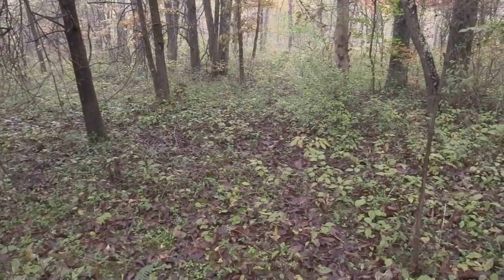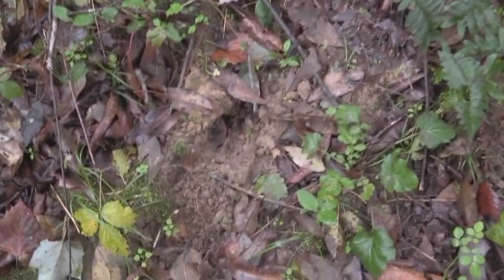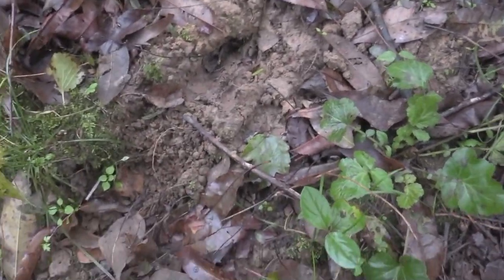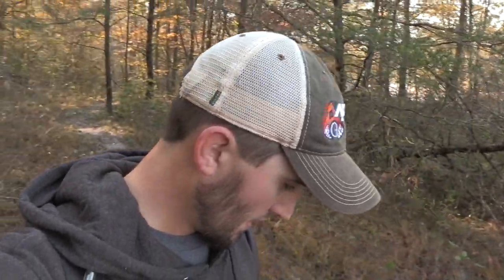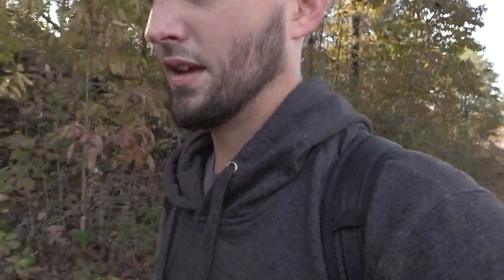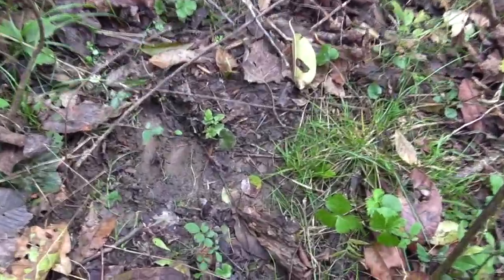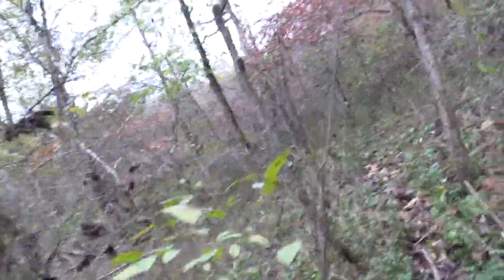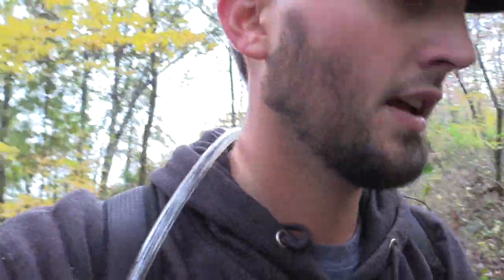OHIO Public Land Bowhunting Day 1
Join me on a day of scouting Ohio public lands

Camera Gear

Canon G40
Rode Microphone
Varizoom Stealth Remote
GoPro Hero 8
GoPro Hero 3
GoPro Hero 4
Clamp Mount

Hunting Gear

Backpack Straps
Kidney Belt
Bow Holder